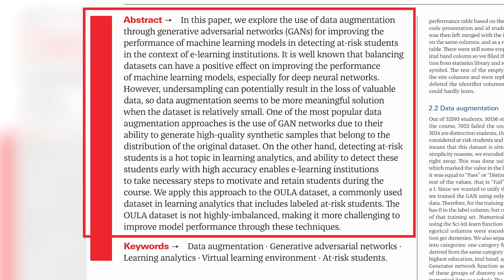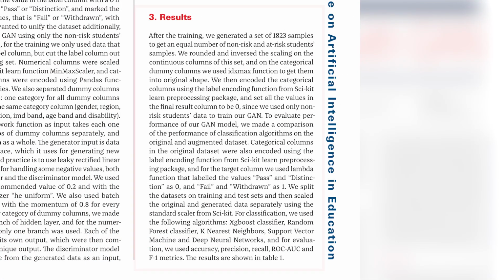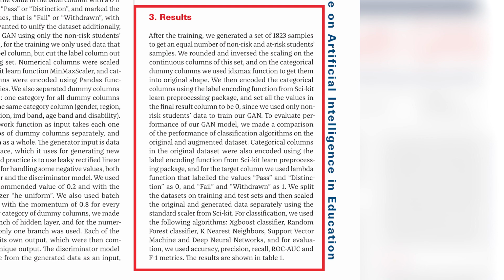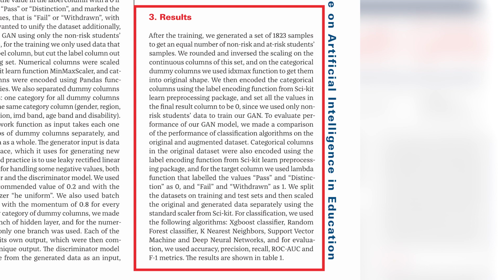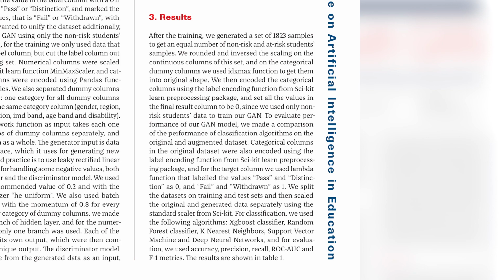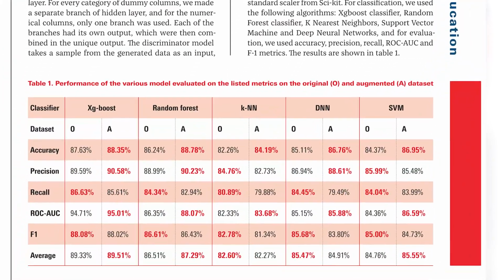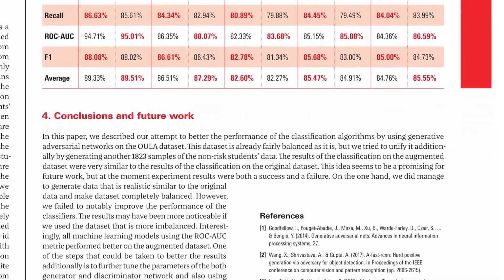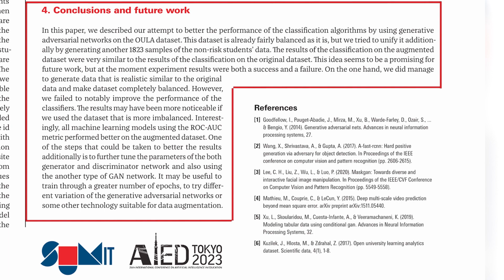Data augmentation with GAN to improve the prediction of at-risk students in a v learning environment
The 24th International Conference on Artificial Intelligence in Education, AIED 2023, will take place July 3-7, 2023 in Tokyo, Japan and virtually. Submission (872) entitled "Data augmentation with GAN to improve the prediction of at-risk students in a virtual learning environment", has been accepted as a poster at AIED 2023. The overall acceptance rate is 21.11% for this year’s conference.